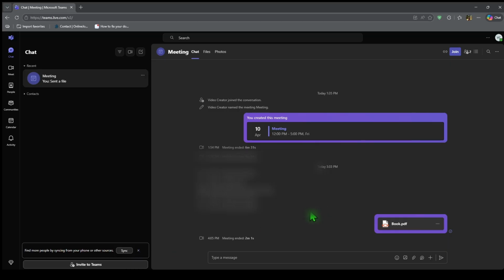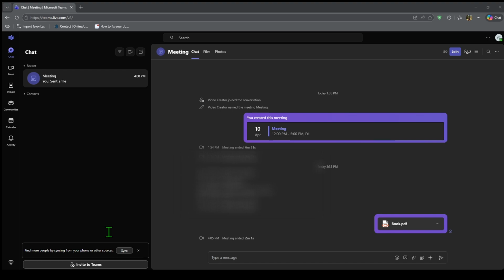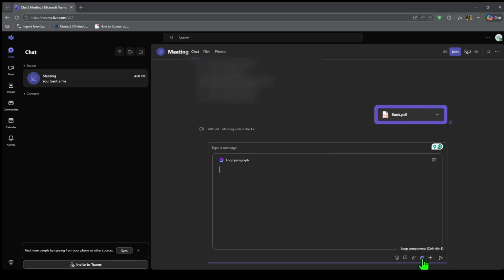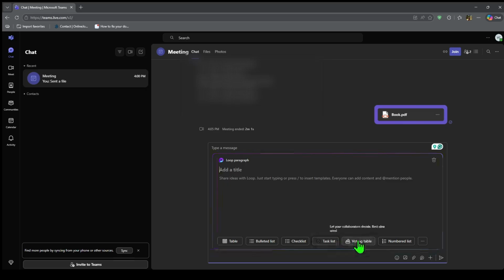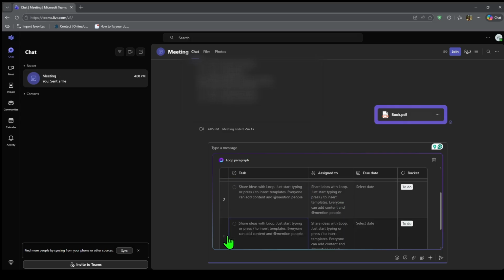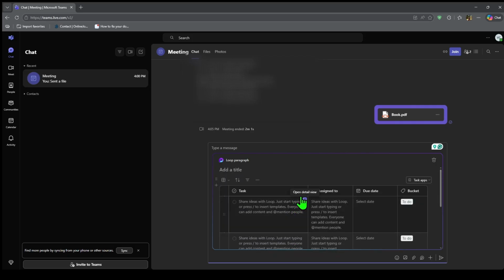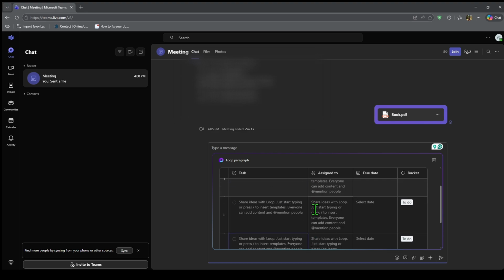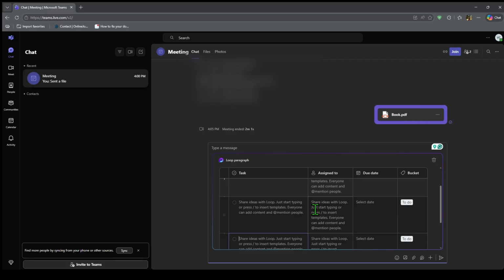Create Tasks From Teams Posts on Microsoft Teams [2026 Full Guide]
In this video, I will show you how to quickly turn any Microsoft Teams message into a task using the integrated Planner app. You’ll learn how to capture important action items from your chats and channels without ever having to manually copy and paste details into a separate to-do list.

This Microsoft Teams task creation tutorial will cover:
✅ Locating the "More actions" menu on any chat message or channel post
✅ Selecting the "Create task" option to open the task configuration window
✅ Editing task titles, notes, and setting priority levels for better organization
✅ Choosing the correct destination in the "Create in" field (Private Tasks or Team Plans)
✅ Setting due dates and assigning tasks to specific team members
✅ Tracking your new tasks within the unified Planner app in Teams
✅ Troubleshooting why the "Create task" option might not be visible in your menu

By the end of this video, you will know how to effectively transform conversations into actionable items to stay organized and keep your projects moving forward.

If you’re searching for how to create a task from a Teams message, Microsoft Teams Planner integration, turning Teams posts into to-do items, or managing tasks in Microsoft Teams, this video is for you.

💡 Tip: When you create a task from a message, the task notes will automatically include a link back to the original Teams conversation so you can always find the context later.